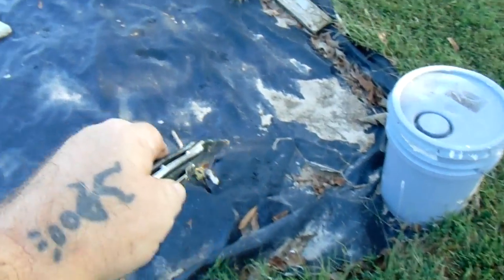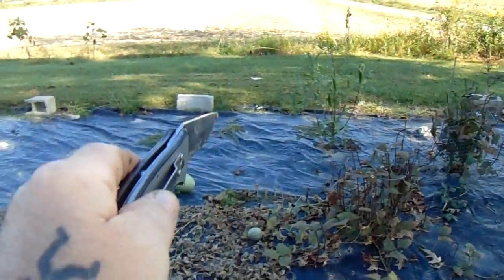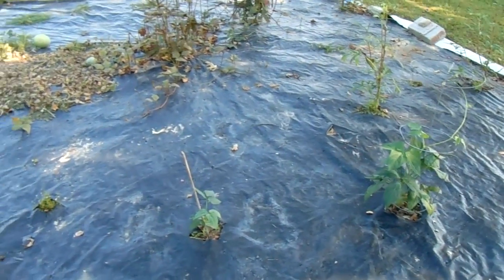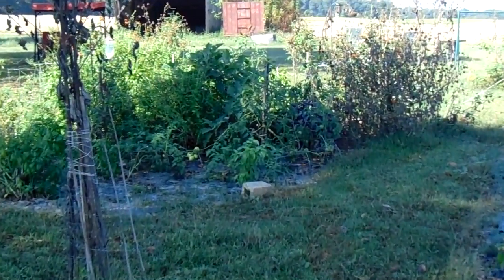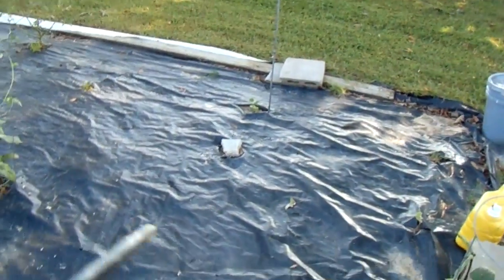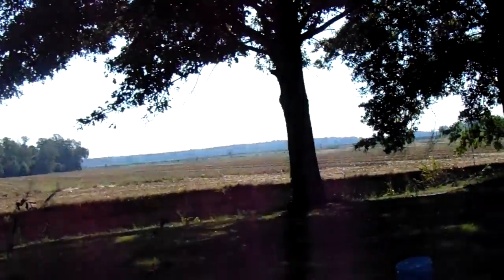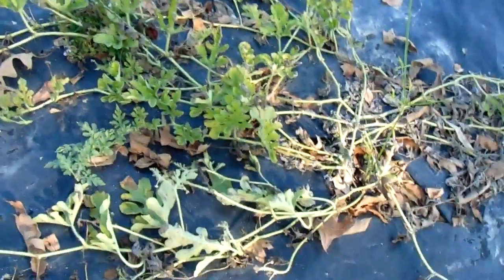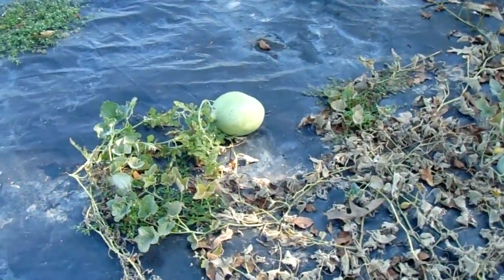PRE-SETUP 2018 HEIRLOOM GARDEN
HAVING a video of the 2018 HEIRLOOM GARDEN positioning so TOMATOES & BASIL  will have room to grow ADD  PEPPERS.